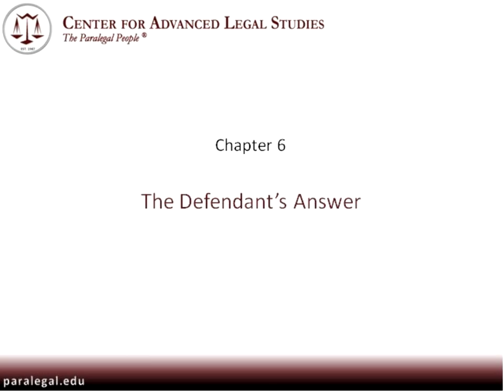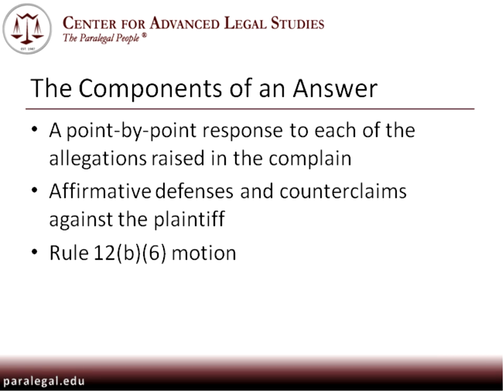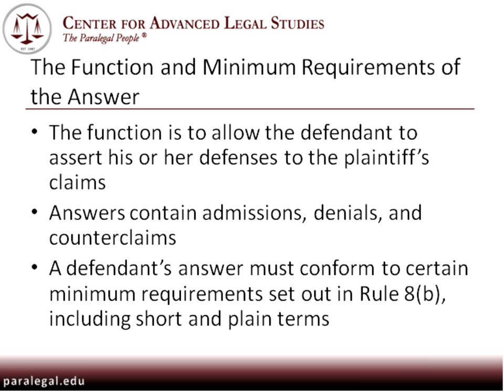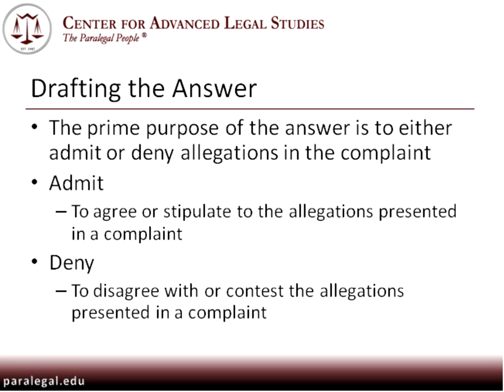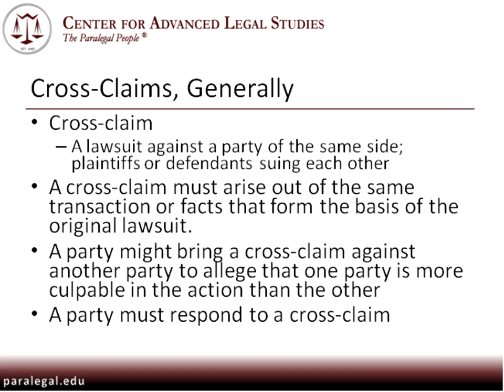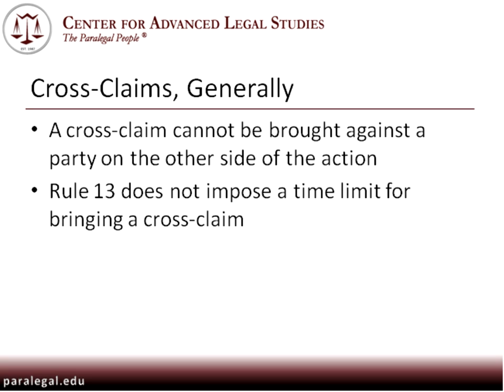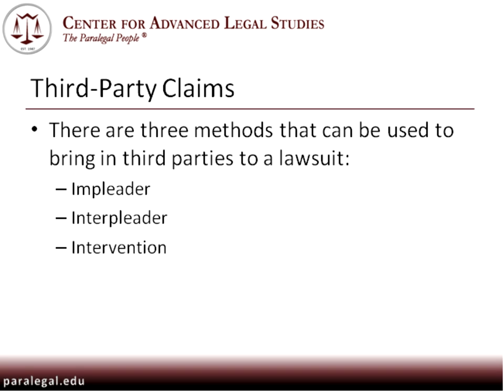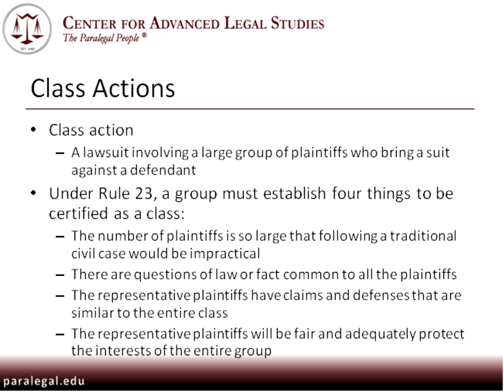Wk4 Civil Grabowski